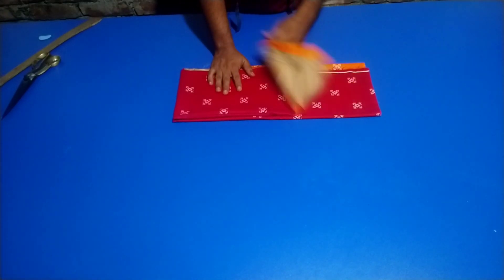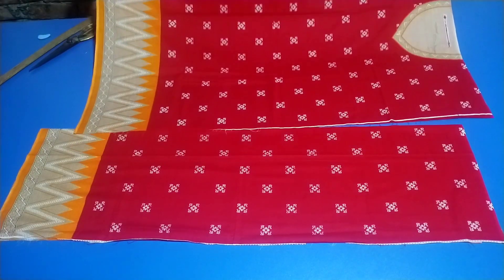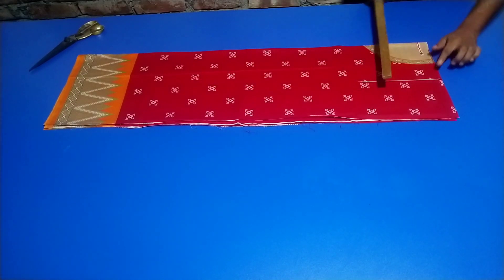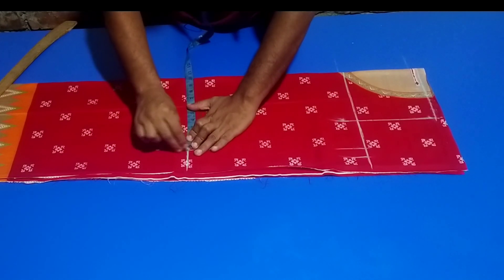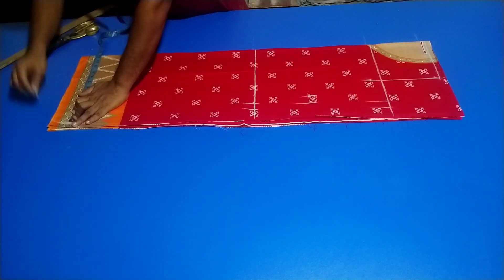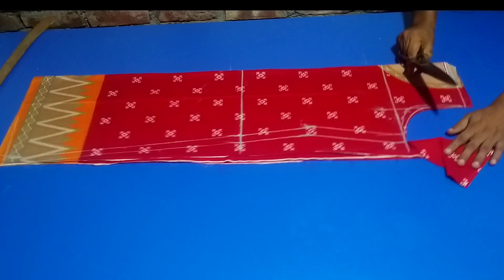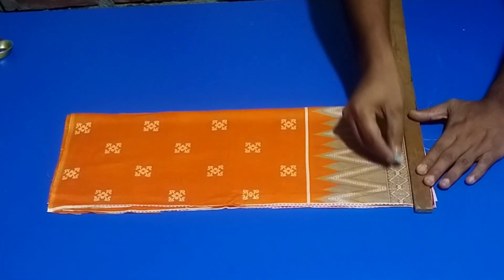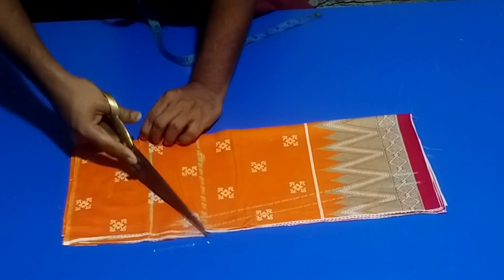কামিজ কাটিং নতুন দের জন্য সহজ নিয়মে